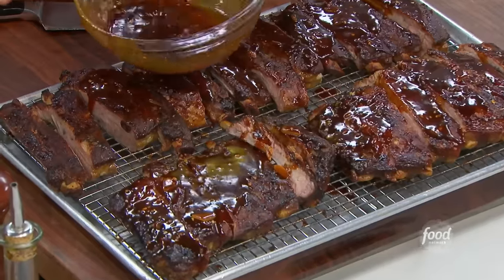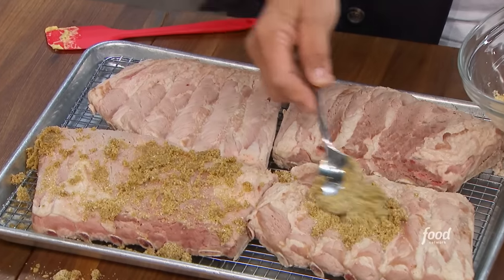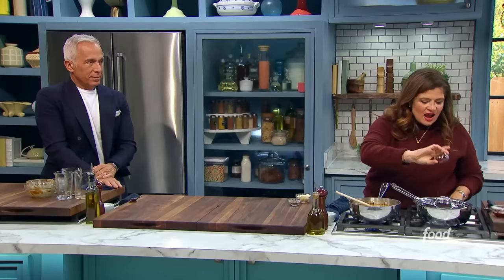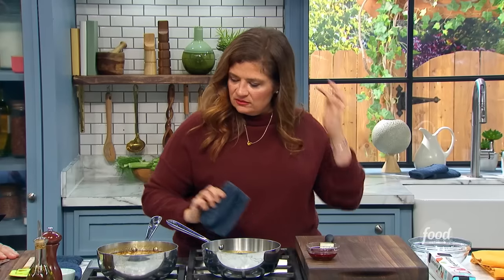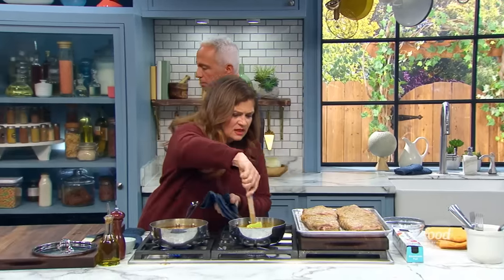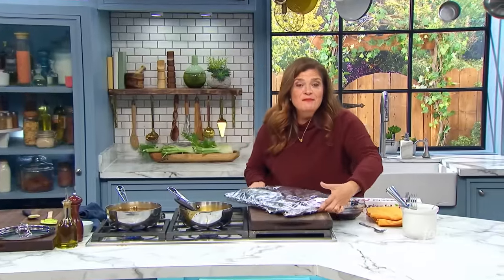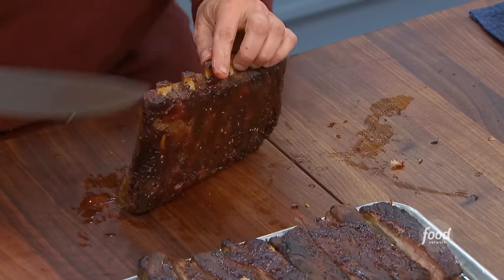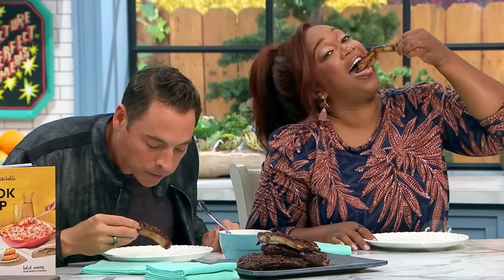Alex Guarnaschelli's Garlic and Soy Sticky Ribs | The Kitchen | Food Network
This oven-baked recipe has a few moving parts: A rub for the meat, a sauce for flavor and a honey glaze to make them sticky 😋

Garlic and Soy Sticky Ribs
RECIPE COURTESY OF ALEX GUARNASCHELLI
Level: Intermediate
Total: 9 hr 40 min (includes chilling time)
Active: 1 hr
Yield: 8 servings

Ingredients

Deselect All
Kosher salt
2 racks (5 to 5 1/2 pounds) St. Louis pork ribs, cut into 4 to 5 racks of a few ribs each

Rub:
1/2 cup dark brown sugar
1/4 cup kosher salt
2 tablespoons grainy Dijon mustard
2 tablespoons dry mustard
1 tablespoon ground ginger
1/2 teaspoon ground clove

Sauce:
2 cups hoisin sauce
1 1/2 cups Dijon mustard
1 1/4 cups apple cider vinegar, or more as needed
1 cup dark brown sugar
1 cup rice wine vinegar
3/4 cup low-sodium soy sauce
1 tablespoon sesame oil
8 large cloves garlic, sliced
2 tablespoons coriander seeds, lightly crushed
2 tablespoons Sichuan chile crisp

Sticky Glaze:
3/4 cup honey
1/2 cup apple cider vinegar
3 tablespoons grated fresh ginger